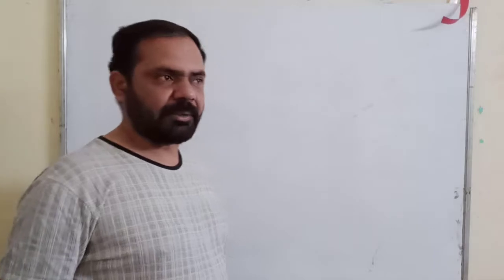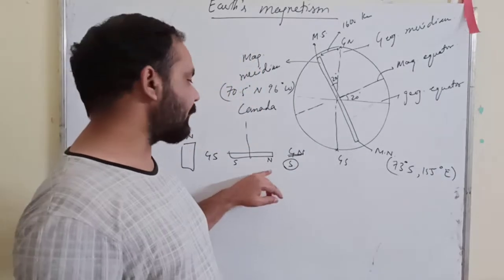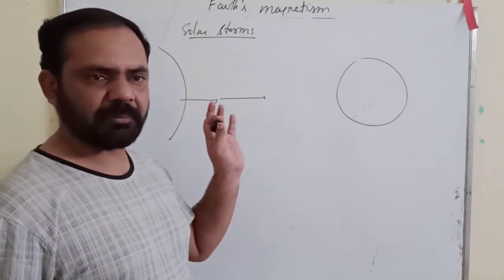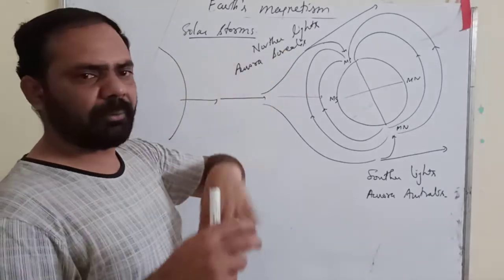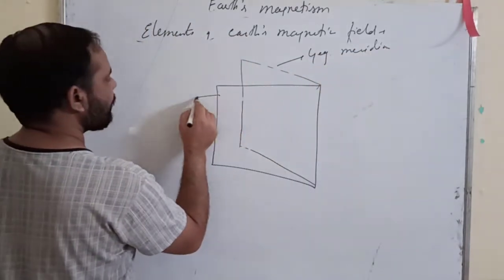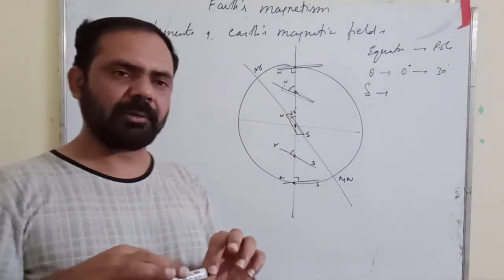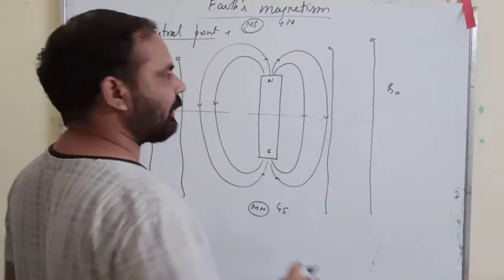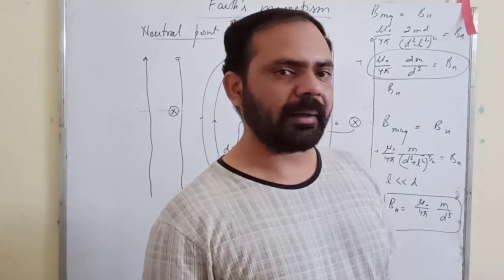XII Physics - Magnetism - 2